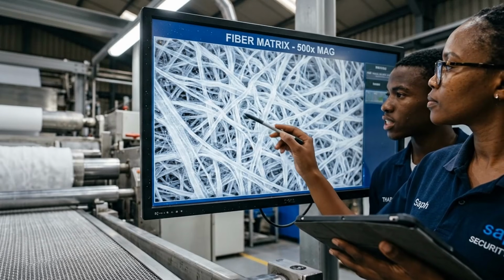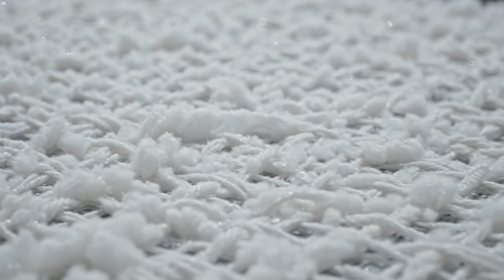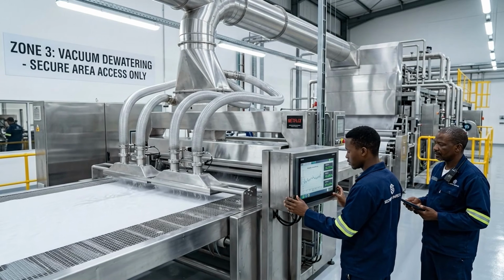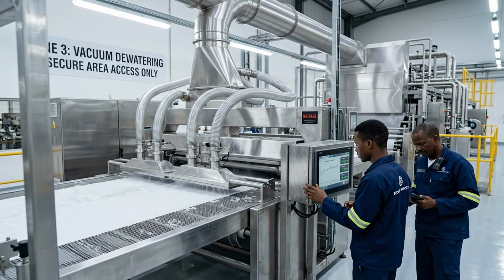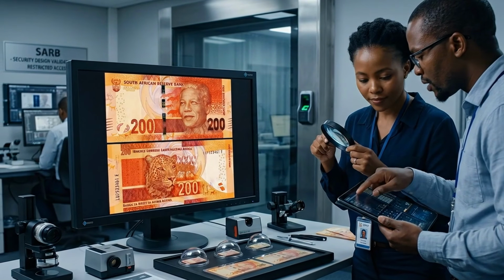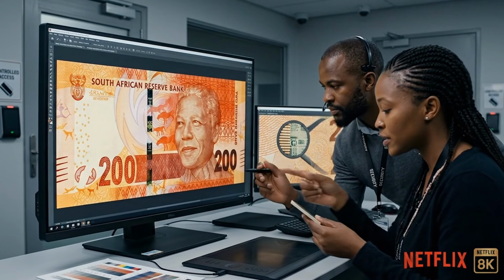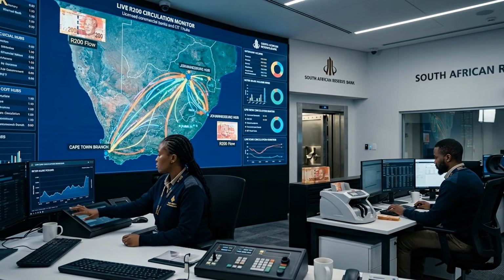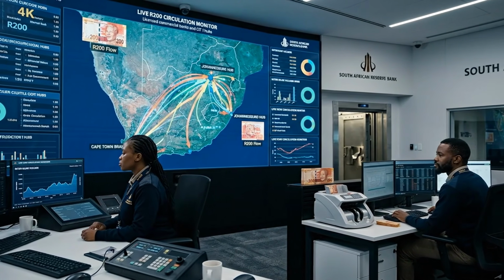Inside South Africa's Money Factory: How Rand Currency Is Actually Made? Mandela & The Big Five 😲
Step inside South Africa’s highly secure money factory and discover how the South African Rand is transformed from specialized security paper into the banknotes used across the country. From advanced printing technology and precision ink systems to hidden security features and strict quality-control inspections, this documentary reveals the fascinating journey behind every Rand note.

Explore the detailed production process behind South Africa’s iconic currency, featuring the portrait of Nelson Mandela and the famous Big Five animals — the lion, leopard, rhinoceros, elephant, and African buffalo. See how complex designs, microtext, security threads, watermarks, special inks, serial numbers, and other anti-counterfeiting features are carefully integrated into each banknote.

How does a simple sheet of security paper become official South African money? What makes the Rand difficult to copy? And how are millions of banknotes inspected, counted, packaged, and prepared for secure circulation?

Watch the complete factory process from raw currency materials to finished South African Rand banknotes — and stay until the end to see the final stages of secure packaging and distribution.